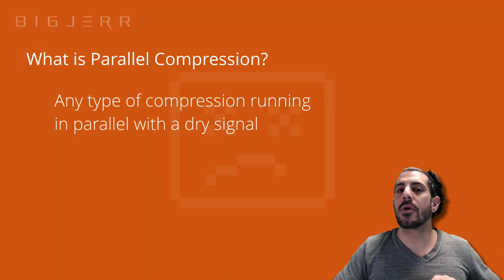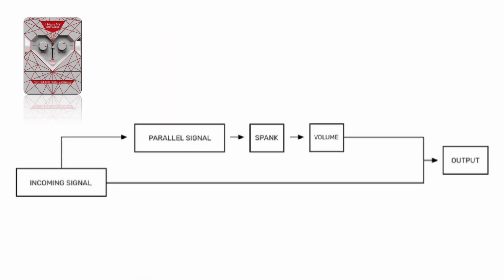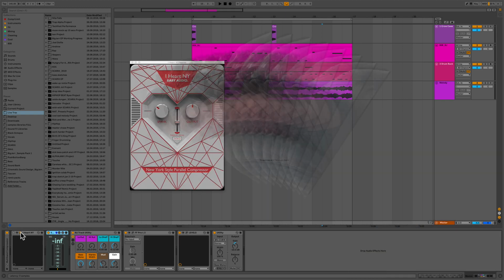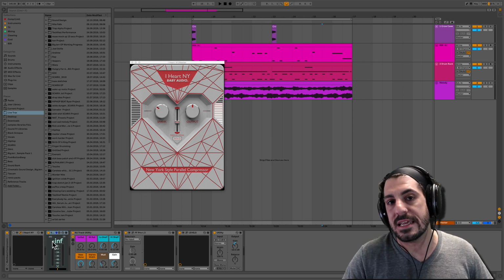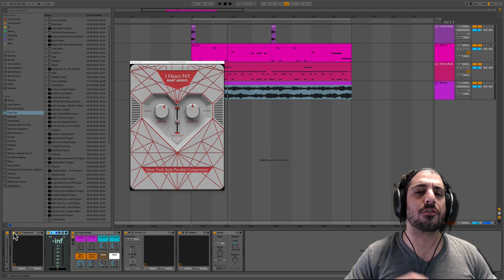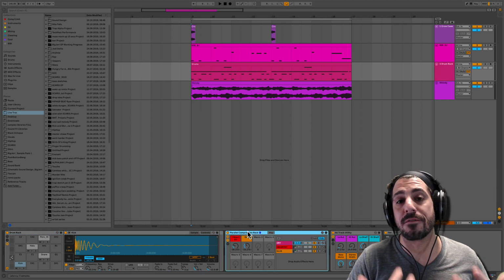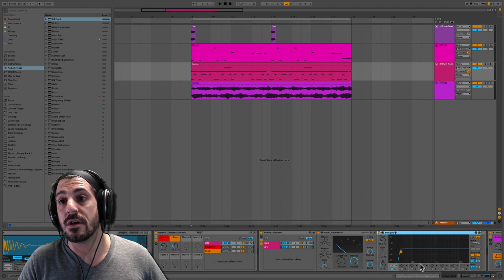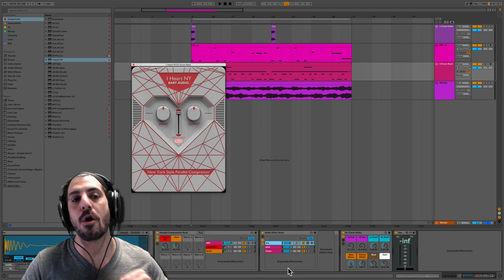NY Compression VS Parallel Compression - What's the difference - feat. I Heart NY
Hey guys ! today I wanted to take a look at Baby Audio's new plug in - I Heart NY
It's a parallel compressor but in the NY Compression style.  What's the difference you ask ? - well let's find out now!
I'll be mixing a hiphop beat and showing you the best ways to get a phatter (fatter),  punchier sound with this process.  Also i will be showing you how to make your own Parallel Compression Rack inside Ableton Live.
Link to Baby Audio -  I Heart NY